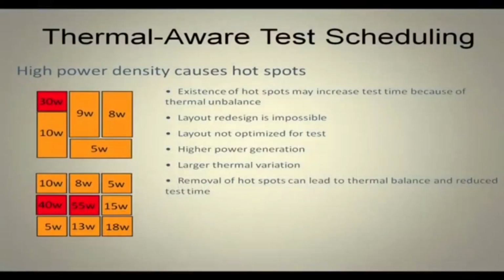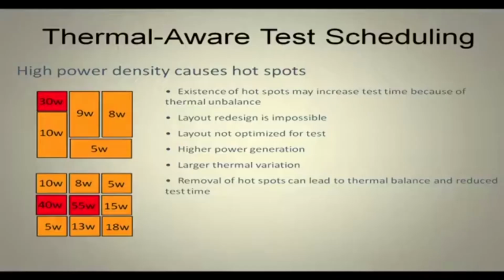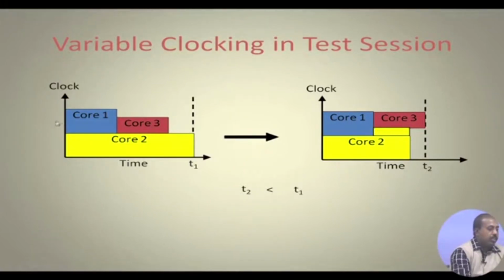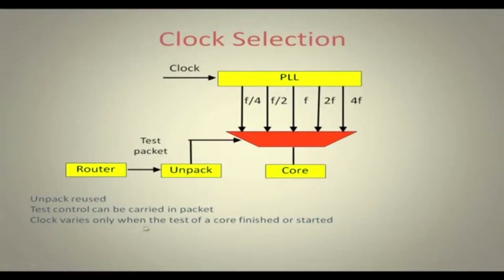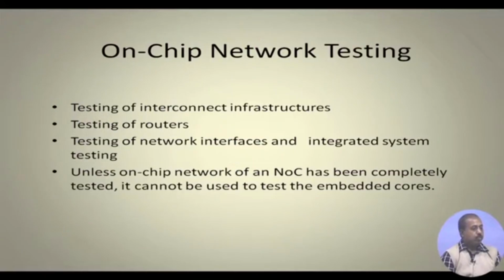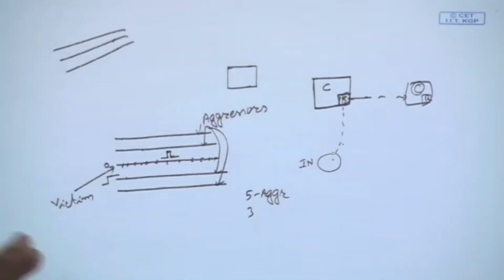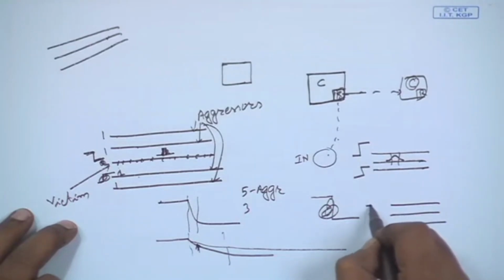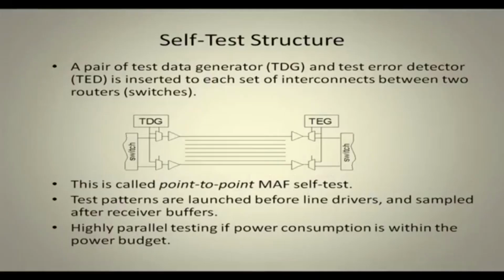System/Network - On - Chip Test 11 (Contd.)